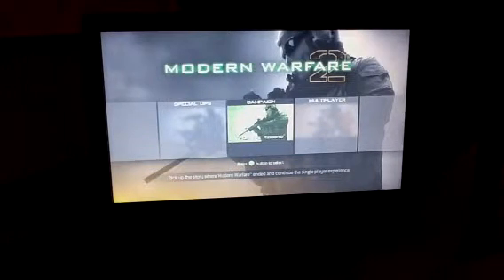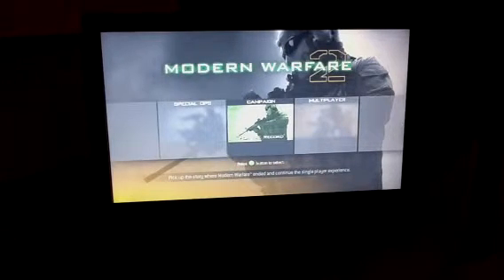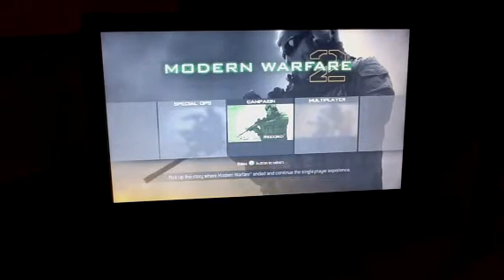MW3 confirmed perks and killstreaks !!!!!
MW3!!!